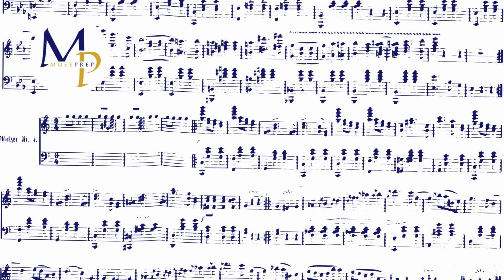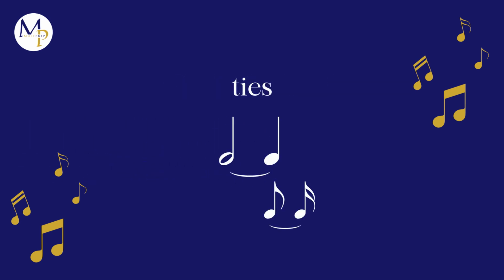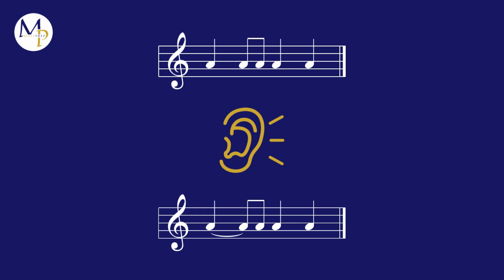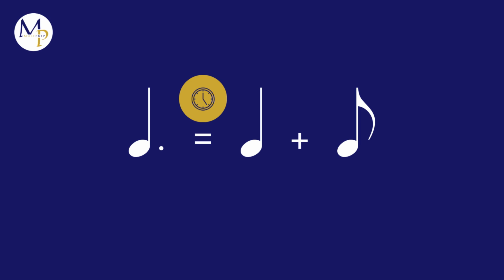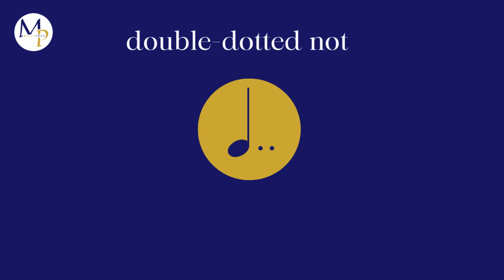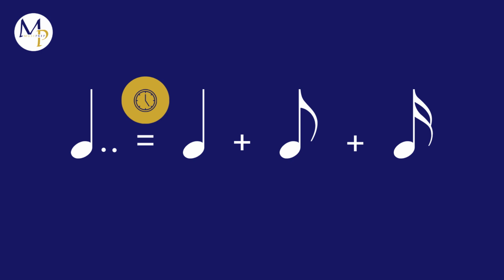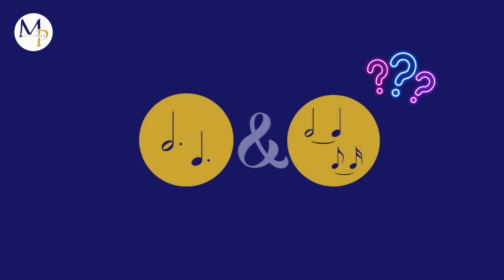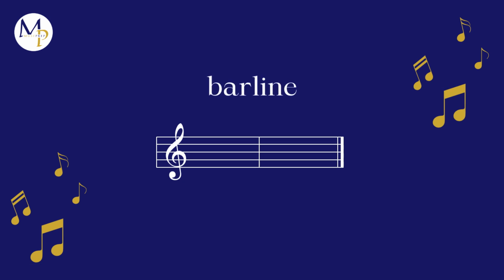Music Reading Basics #32 – Dotted Notes and Ties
In this video, you’ll learn about two essential elements of rhythmic notation: dotted notes and ties.

After exploring note values and rests in the previous lessons, we now focus on how notes can be lengthened — and why there are two different ways to notate this in music.

📘 In this tutorial, you’ll learn:
👉 how a tie works and what it indicates
👉 why a dot lengthens a note by half of its value
👉 what a double-dotted note means
👉 how the same rhythm can be written in different ways
👉 why dotted notes cannot extend across a barline, while ties can

With listening examples and notation graphics, you’ll see that
different notations can sound exactly the same — but they follow clear rules that make music notation logical and easy to read.

🎯 Perfect for you if you want to
🎼 truly understand rhythm,
🎹 recognize dotted notes with confidence,
📖 notate ties correctly,
🎧 or prepare for lessons, exams, or music studies.

👉 In the next video, we’ll explore the barline and why music is divided into measures.